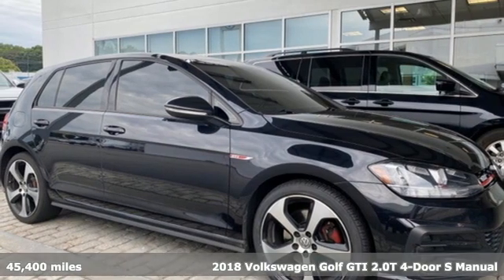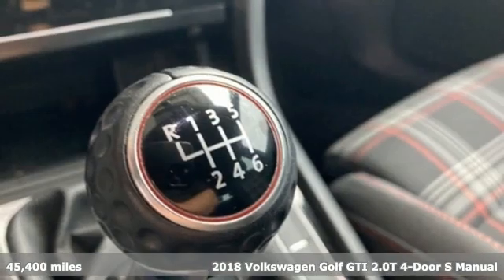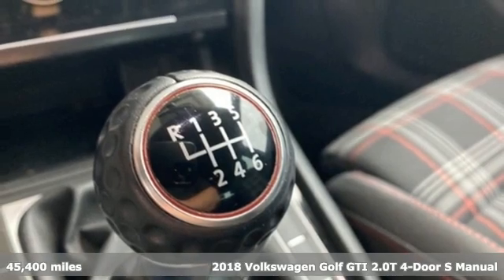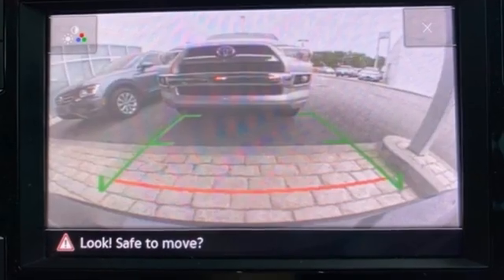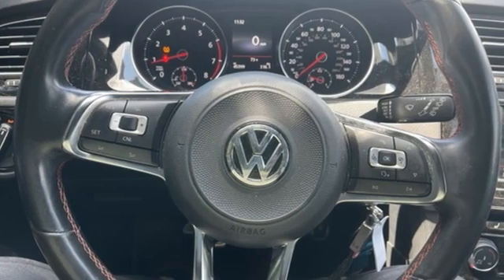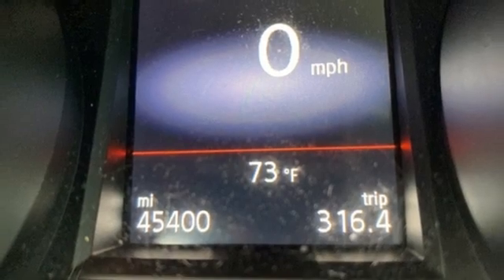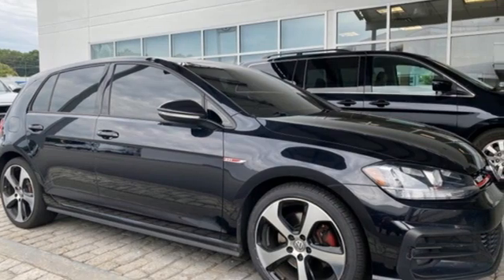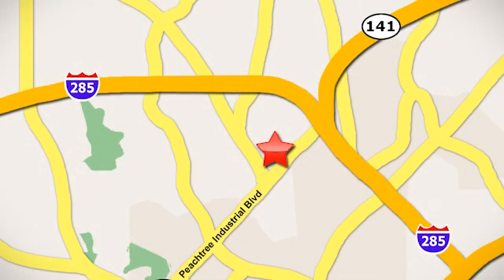Used 2018 Volkswagen Golf GTI Atlanta, GA VT21000A - SOLD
Year: 2018
Make: Volkswagen
Model: Golf GTI
Trim: 2.0T S
Engine: 2.0L TSI
Transmission: 6-Speed Manual
Color: Black
Interior: Titan Black
Mileage: 45400
Stock #: VT21000A
VIN: 3VW547AU2JM263221
THIS SPECIAL PRICING AVAILABLE WITH APPROVED CREDIT. SEE DEALER FOR DETAILS.brbr2018 VW GTI Sbrbr* VOLKSWAGEN CERTIFIEDbr* 2.0L 4-CYLINDER TURBO ENGINEbr* APPLE CARPLAY & ANDROID AUTObr* REARVIEW CAMERAbr* 6.5" TOUCH SCREEN RADIObr* BLUETOOTH HANDS-FREE CONNECTIVITYbr* AM/FM/XM/CD/USB & AUX AUDIO INPUTbr* REMOTE KEYLESS ENTRYbr* HEATED SEATSbr* ALLOY PEDALS & ILLUMINATED GTI DOOR SILL PLATESbr* LEATHER-WRAPPED STEERING WHEEL & SHIFT KNOBbr* LED FOG LIGHTSbr* SPORT SUSPENSIONbr* INTELLIGENT CRASH RESPONSE SYSTEMbr* 18" ALLOY WHEELSbr* TIRE PRESSURE MONITORING SYSTEMbrbrVolkswagen Certified Pre-Owned means you not only get the reassurance of Volkswagen limited warranty, but also a 112-point inspection/reconditioning, 90 days XM radio free trial, 24/7 roadside assistance, trip-interruption services, rental car benefits, and a complete CARFAX vehicle history report. The next step? Give us a call to confirm availability and schedule a hassle free test drive! We are located at 5901 Peachtree Blvd, Atlanta, GA, 30341.brbr*** While every reasonable effort is made to ensure the accuracy of this information, we are not responsible for any errors or omissions contained on these pages. Please verify any information in question with Jim Ellis VW of Chamblee ***

Address:
5901 Peachtree Industry Boulevard